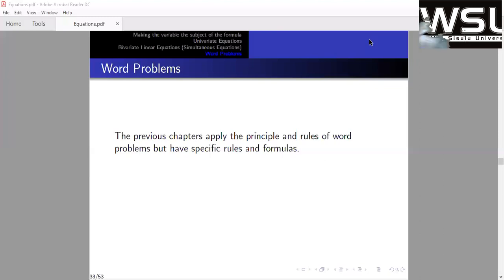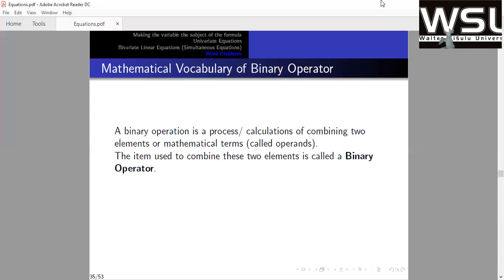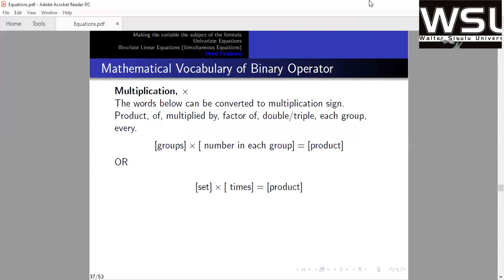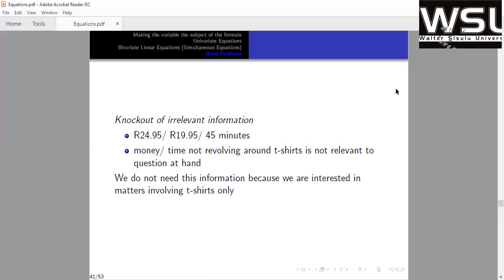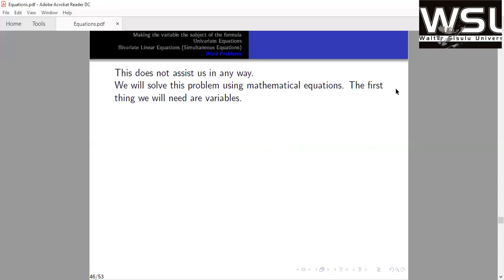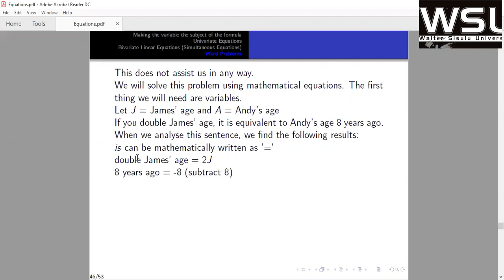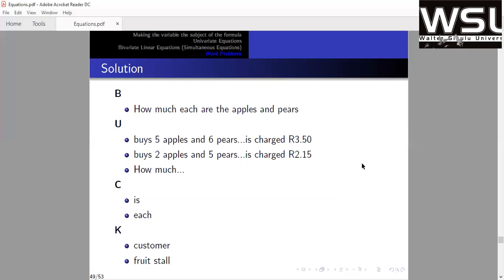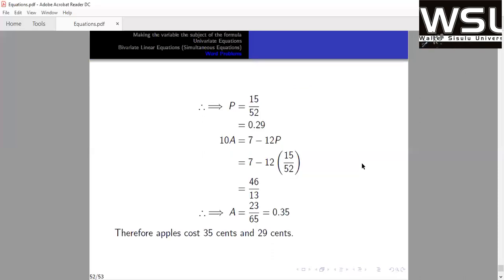Word Problems | Business Calculations | WSU